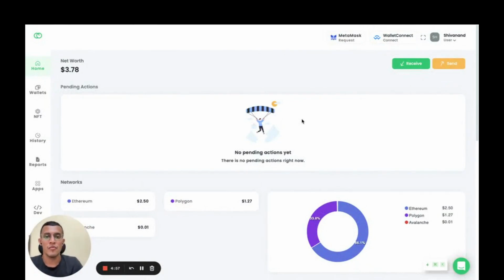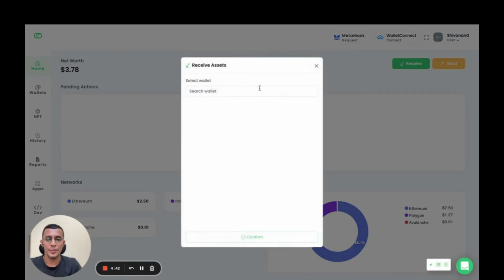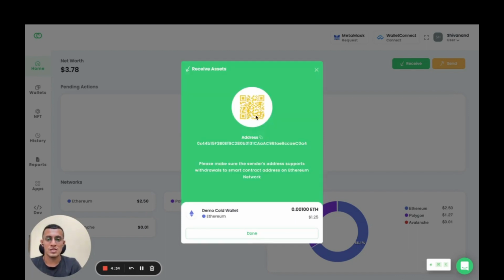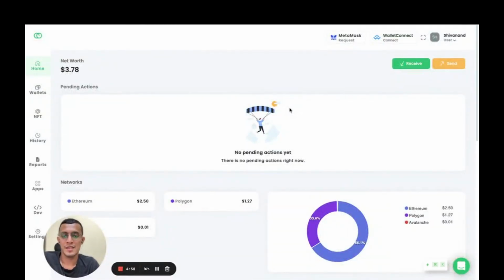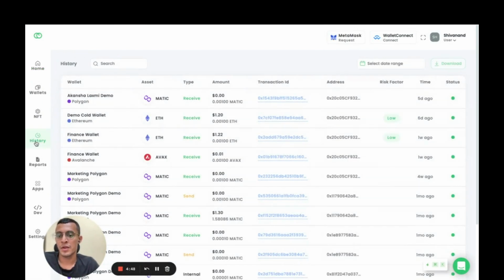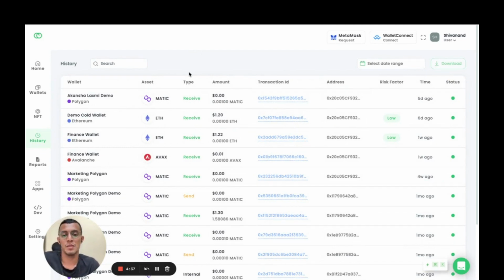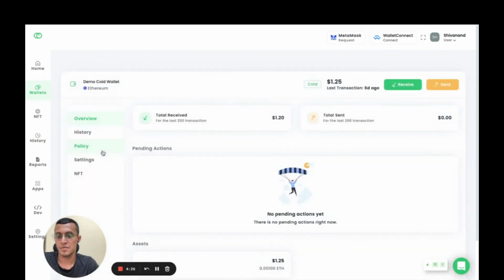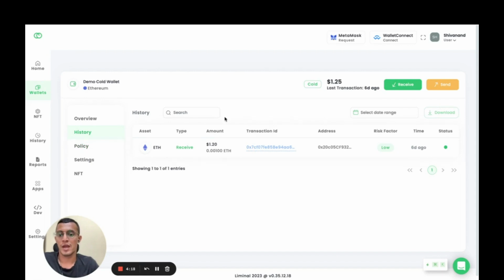How to receive assets in your Liminal wallet account | Crypto Currency | Self-Custody Wallet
Liminal is the most trusted digital asset wallet infrastructure platform. It's a preferred choice for many leading crypto exchanges, DAO’s, financial institutions and Family Offices. Liminal gives you an edge over your competitors with the help of automation, operational excellence and cost efficiency.

This video is a simple tutorial on how to receive digital assets in your Liminal wallet account

You can easily transact using your Liminal account and send and receive assets with a click in any identified group wallets you have created. All transactions are scanned for policies to make sure it is safe and secure

Liminal supports over 14 protocols, including uniswap and metamask wallet platforms